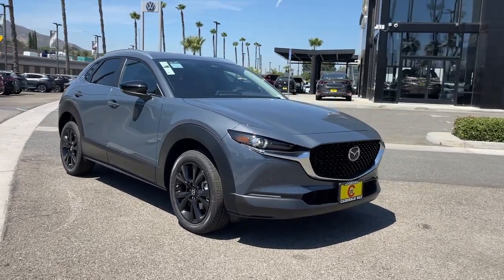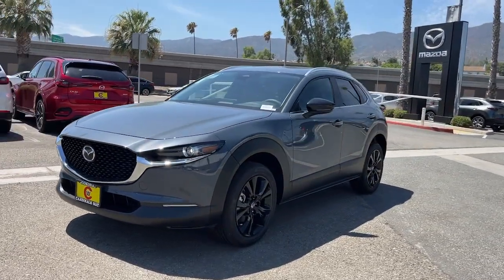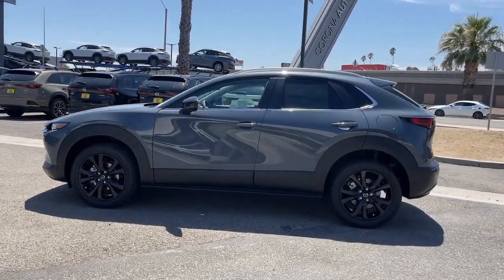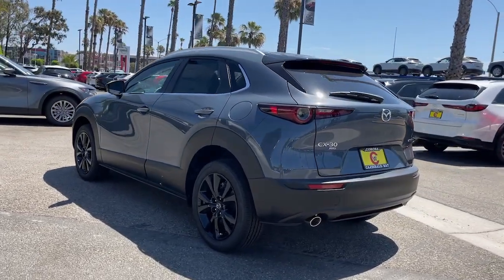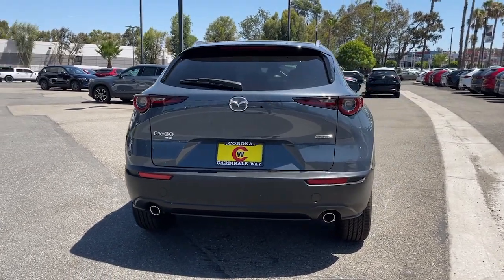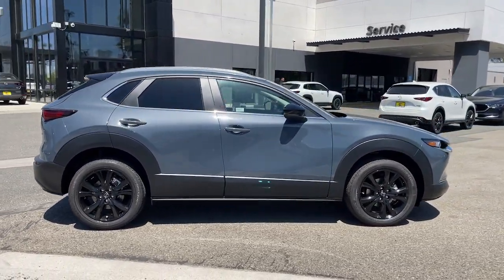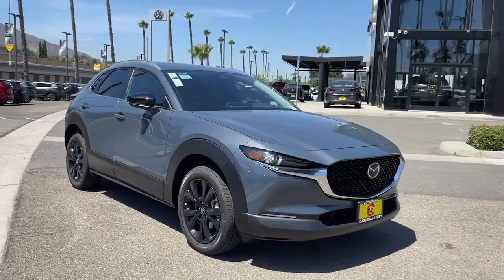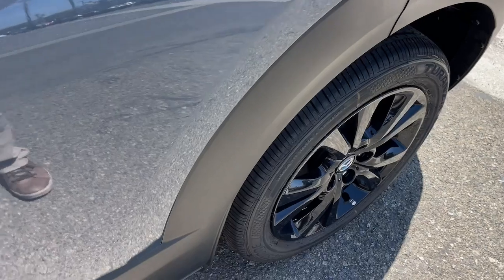2024 Mazda CX-30 2.5 S Carbon Edition Riverside, Temecula, Loma Linda, Orange County, Corona CA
New 2024 Mazda CX-30 2.5 S Carbon Edition available at Cardinale Way Mazda Corona located in 2595 Wardlow Road, Corona, CA, 92882.
Stock#: M7057 - VIN#: 3MVDMBCM2RM708940

CX-30

Get acquainted with the  2024  Mazda CX-30. Exquisite craftsmanship shines through in the details of this beautifully designed CX-30. From its quiet, upscale cabin to its thoughtful creature comforts and head-turning looks, this SUV is sure to energize and elevate your driving experience.  These are just some of the great options this vehicle comes with: Lane Departure Warning, All Wheel Drive, Keyless Entry, Heated Mirrors, Sunroof, Satellite Radio, Bluetooth®, Alarm, Power Driver Seat, Dual Zone A/C. You'll enjoy your daily drive more than you thought possible in this smooth, stylish CX-30. Come in for a fun and easy road test. Our team will make it the best part of your day.